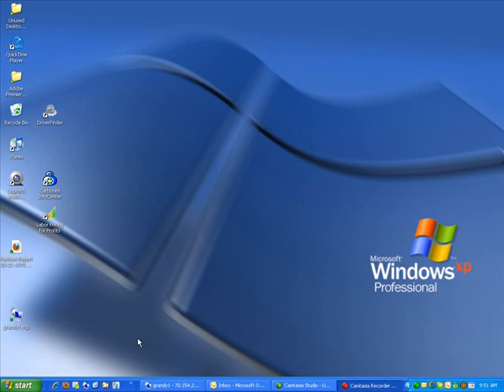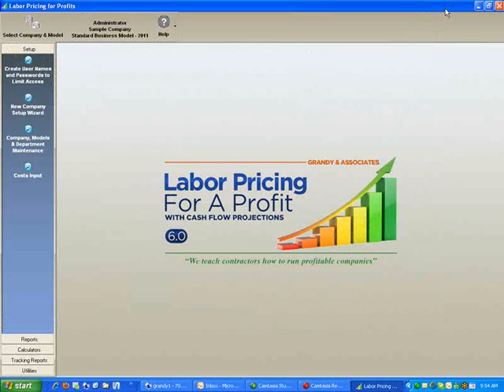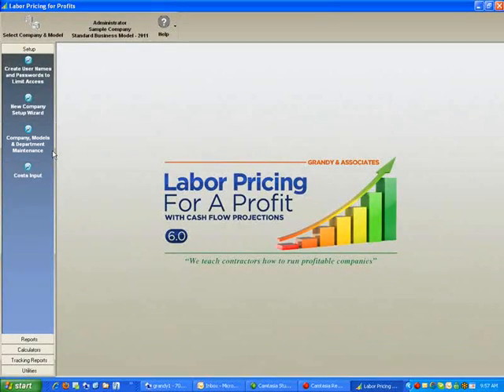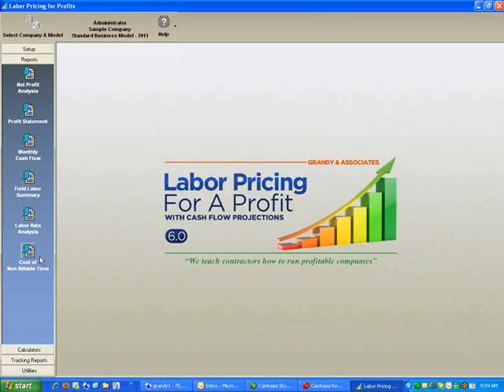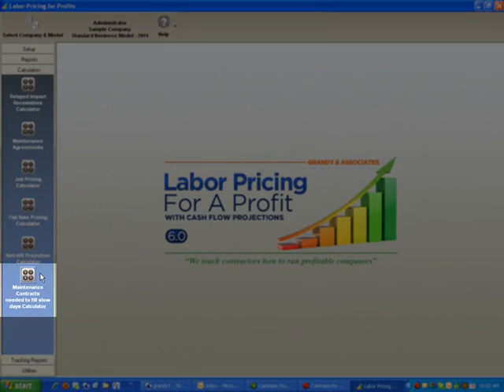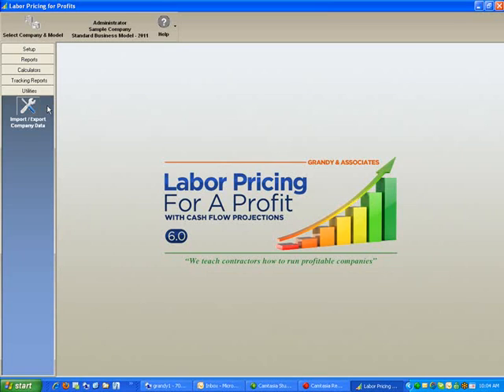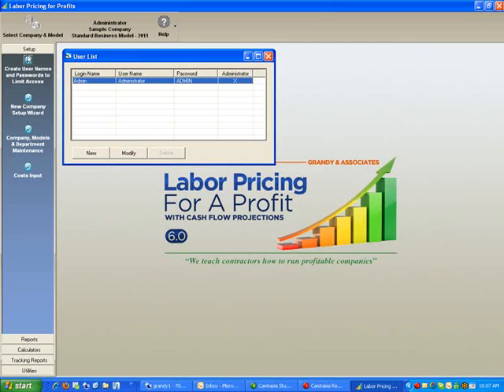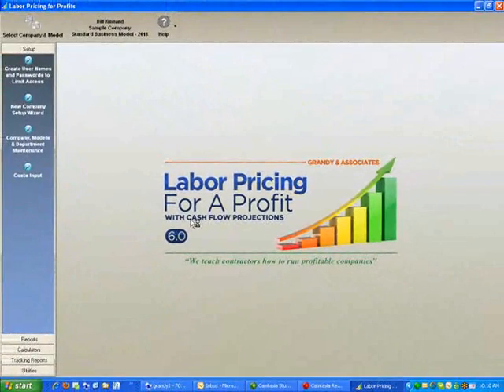Labor Pricing for a Profit Software Tutorials - Startup and General Navigation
Learn General Navigation and set up of the Labor Pricing for  Profit Software from Grandy & Assocaites.